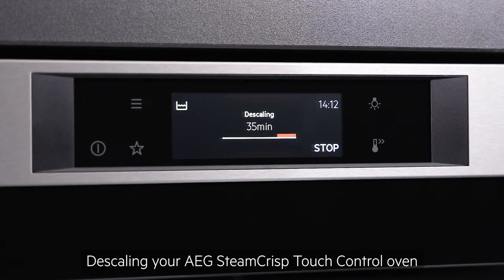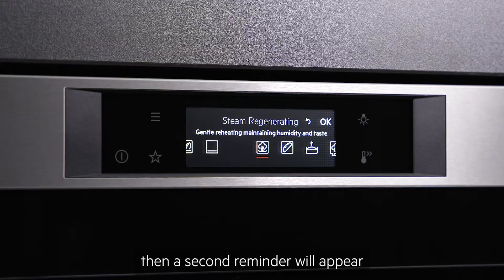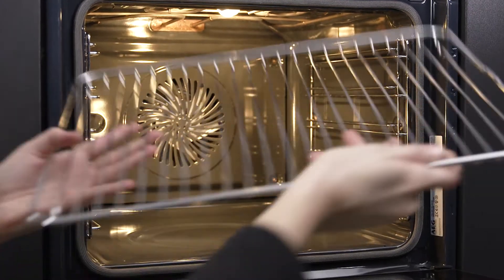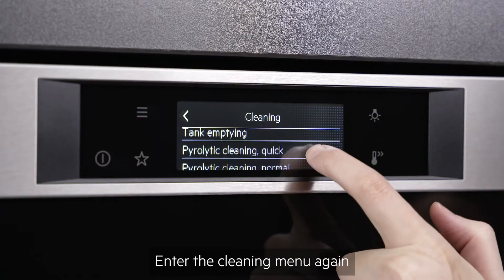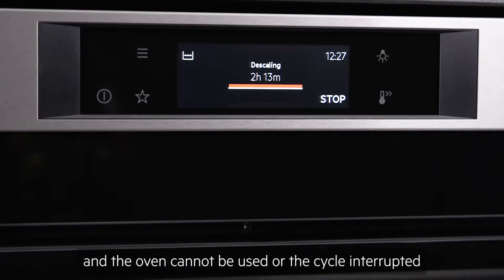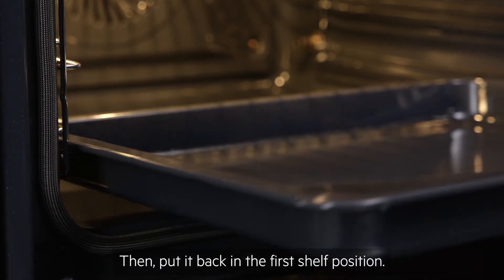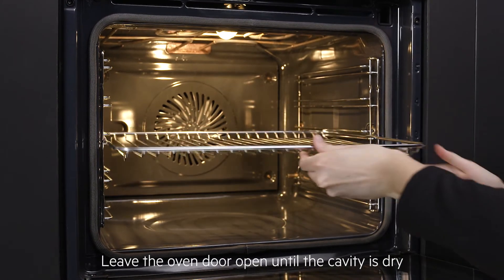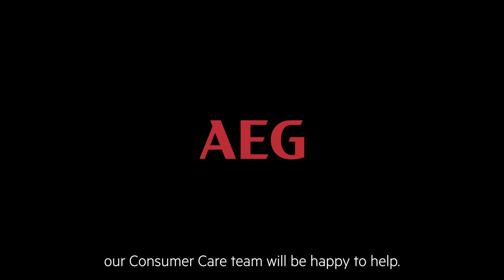How to descale your AEG Touch Control SteamCrisp Oven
Learn how to descale your AEG Touch Control SteamCrisp Oven. Discover the best method for removing limescale and thoroughly descaling your AEG steam oven, including the best oven descaler products money can buy.

00:04 - Intro and getting started
00:38 - Removing accessories
00:49 - Empting the tank
01:02 - Oven descaling settings
01:31 - Emptying the tray
01:40 - Refilling water tray & second cycle
01:50 - Removing tray & replacing oven accessories
02:03 - Additional info